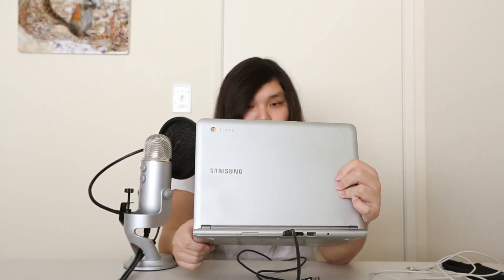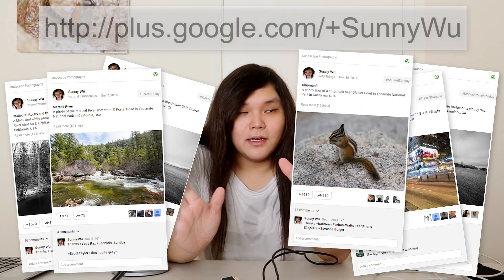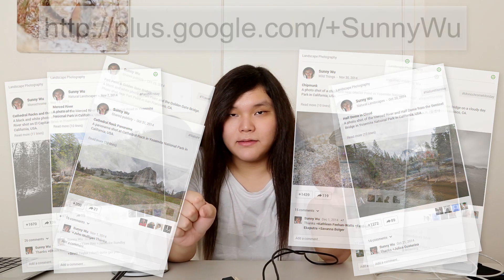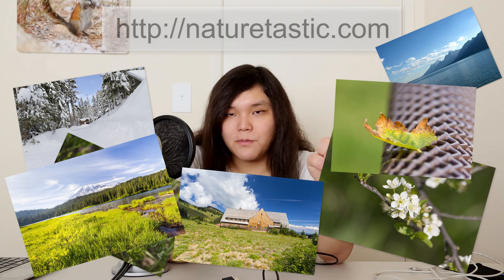Connecting Blue Yeti Microphone to DSLR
This video will show you how to connect your Blue Yeti microphone to your DSLR for recording audio during a video (as long as your DSLR support audio in). This is especially handy if you are shooting a vlog, a talk show, or any video that requires video. Also included is a quick tutorial on how to set up the microphone on your Canon EOS 5D Mark III.

Note: Since a bunch of you keep asking, I am an intersexed female. I hate my voice, but I'm born this way, and there is nothing I can do about it.

Product Links:
Blue Yeti Microphone (Product Used)
Blue Yeti Pro (Version w/ XLR Out)
Microphone Pop Filter
Male to Male Audio Cable
Mini USB Cable
Canon EOS 5D Mark III
Joby GP1 Gorillapod (used to hold phone)
Smartphone Tripod Mount

As a result of changes to the YouTube Partner guidelines, I'm getting kicked out of video monetization as my channel doesn't reach the new numbers required. Just watching my videos will no longer provide me with financial support by the end of February 2018. If you wish to continue support me, please use my Amazon Affiliate when you shop on Amazon or use the product links I have listed in the video description of videos where I talk about products.

Warning: Hateful, rude, anti-LGBT comments will be deleted, and you may be banned from my channel.

The photographer participates in the Amazon Associates Program. This does not cost you anything extra. The funds goes into helping fund my videos and photography.